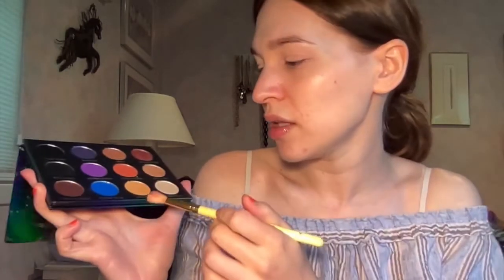GRWM (Featuring Gourmande Girls Cosmetics)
Today's video is going to be featuring an amazing smaller brand, Gourmande Girls Cosmetics! The wonderful owner, Christina Gourmande, is one of the most amazing sweetest people I have ever met. I really wanted to do a video featuring her products, and everything I used is stunning. I used the Exquisite palette in this video, which is being featuring on sale for $10 dollars on her website and all the proceeds being made from this palette are going to a beautiful cause. Please help this young girl fight breast cancer by purchasing the Exquisite palette. I hope you guys check out her products, and hope you guys enjoy this video.